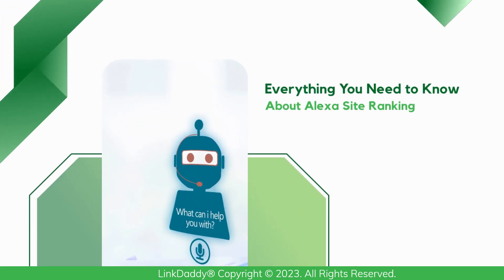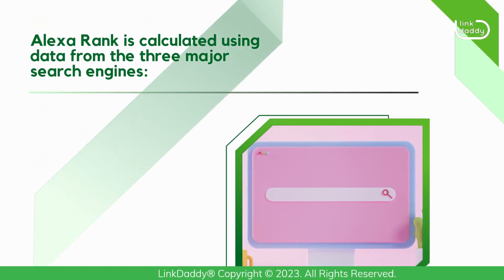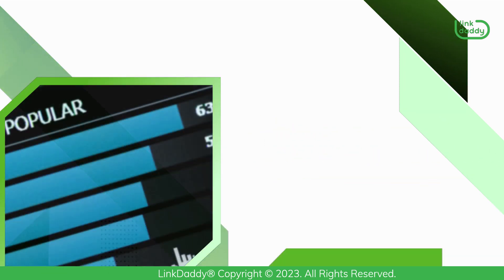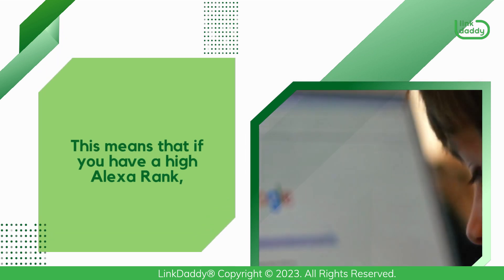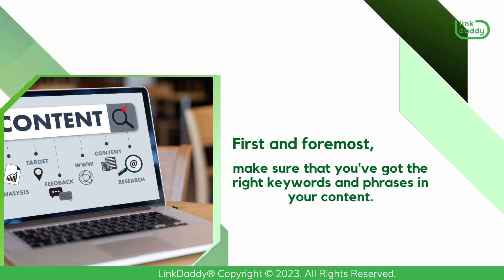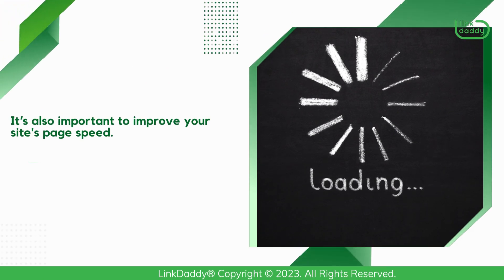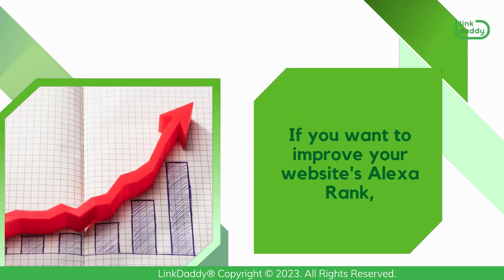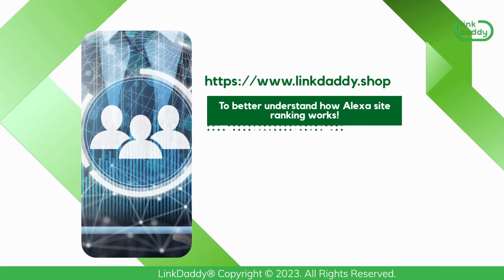Everything You Need to Know About Alexa Site Ranking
Chapters
00:03 Understanding How Alexa Rank Works and Why it’s Important
01:20 Improving Your Alexa Site Ranking

Alexa site ranking, or better known as Alexa Rank, is a way to measure the popularity of a website on the internet. A website’s Alexa Rank indicates how often that website appears on search engine results pages (SERPs), how many visits it receives, and how much traffic it gets.

Alexa Rank is calculated using data from the three major search engines: Google, Bing, and Yahoo!. In addition to this, the Alexa Rank tracks data from other sources such as Quantcast and Compete. Moreover, Alexa Rank is calculated based on the number of visitors to a website and the frequency with which they visit. The more people who visit your site, the higher your Alexa rank will be.

The significance of Alexa Rank in SEO is that it provides an estimate of your site's popularity compared to other sites. This can help you determine whether or not your site has sufficient authority for its target audience.

Additionally, your website’s Alexa Rank is important because it can predict your search engine rankings. This means that if you have a high Alexa Rank, then you’ll likely have a higher position in Google's search results for certain keywords. This can help increase traffic to your site and improve its ranking overall.

Now, if you're looking to improve your website's Alexa Rank, there are a few things you can do.

First and foremost, make sure that you've got the right keywords and phrases in your content. The more accurate and relevant the keywords are, the better chance you have of being found by people who are looking for something like what you offer.

Next, make sure that your site is easy to navigate. If someone comes to your site and gets lost, they're unlikely to stay around long enough for you to make any money from them.

It’s also important to Improve your site's page speed. The faster your website loads, the better it’ll score on Alexa rankings. It's true that Google ranks page speed as a factor in search engine rankings, so make sure that your website loads quickly. Doing so greatly improves user experience.

Finally, optimize your content for mobile devices. If you want to improve your website's Alexa Rank, you need to make sure it works well on all types of screens. That means using responsive design! If you haven't already done so, look into implementing responsive design for your site today!

Take active steps in improving your Alexa site ranking!
today to better understand how Alexa site ranking works!